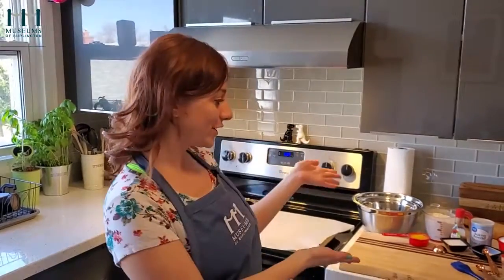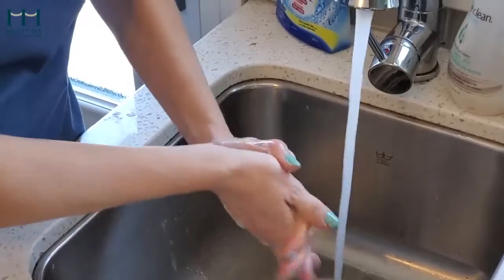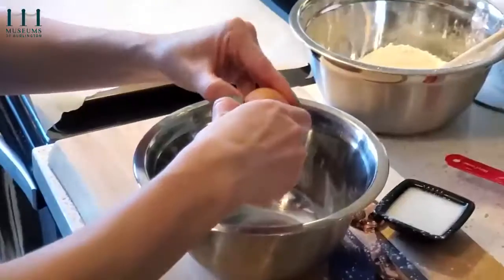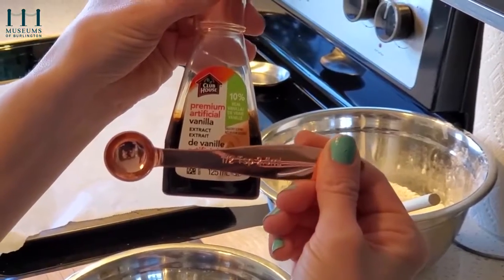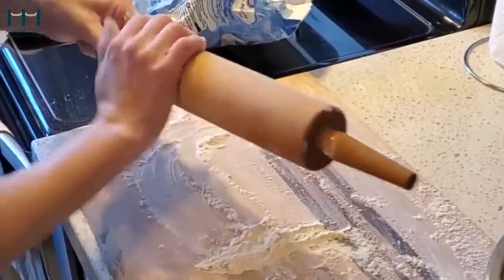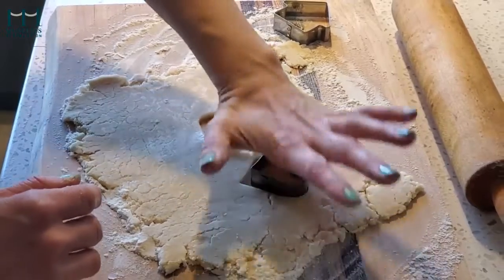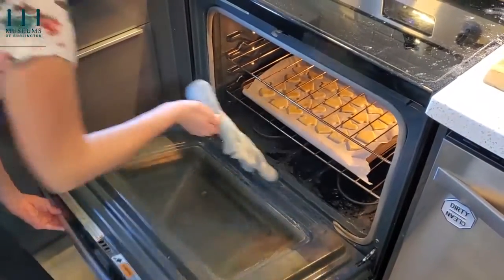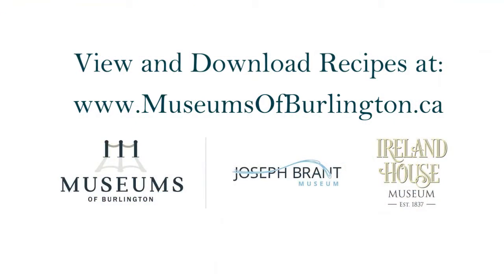Sugar Cookies!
You can't mess these up! Step by step sugar cookie instructions by Keri. Perfect for the little bakers in your house. 🧑🏽‍🍳👩🏽‍🍳